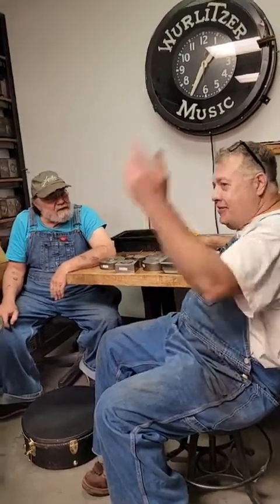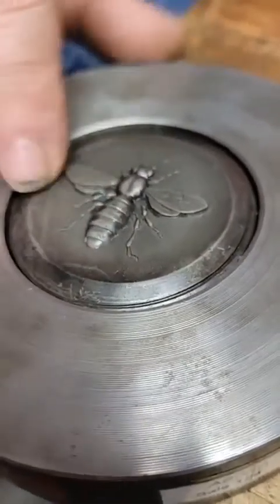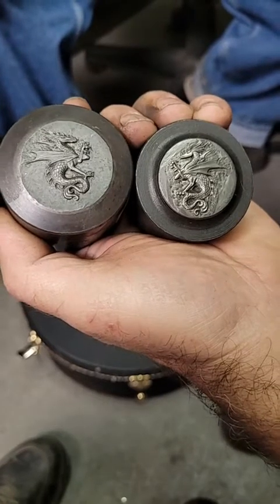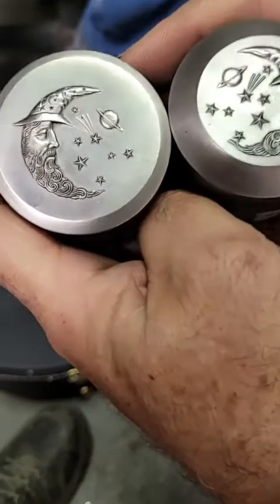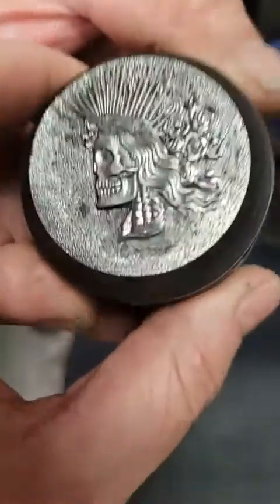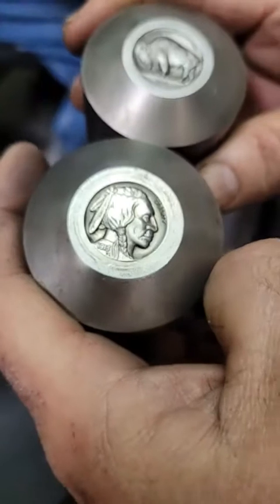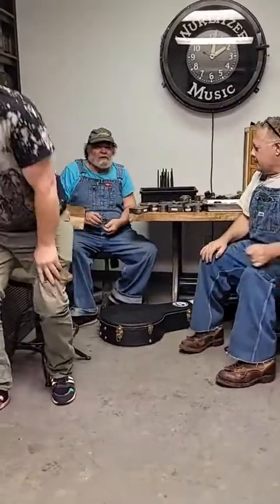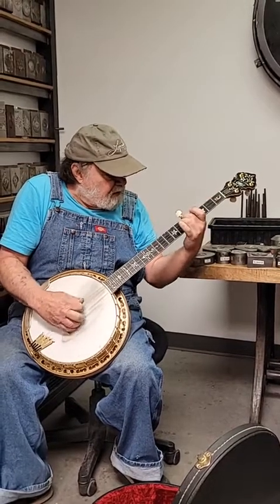A Conversation with Ron Landis and Timothy Grat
Get to know renowned hub and die carver, Ron Landis. Known worldwide for his numismatic art, Ron has carved impression dies that we offer a couple times a year.